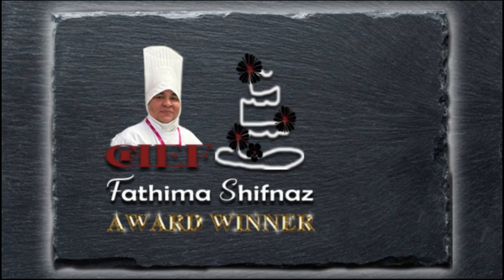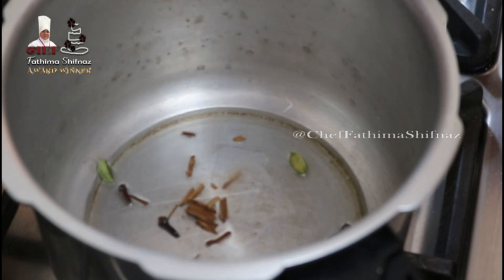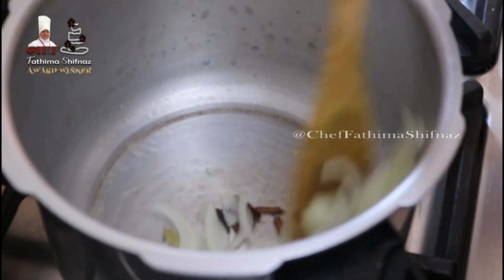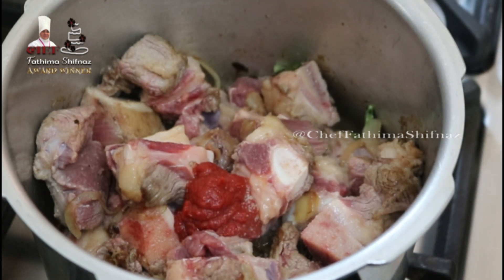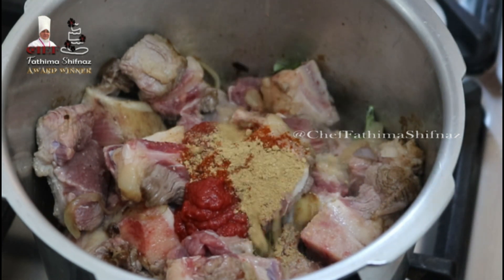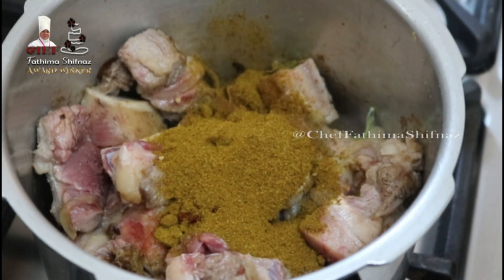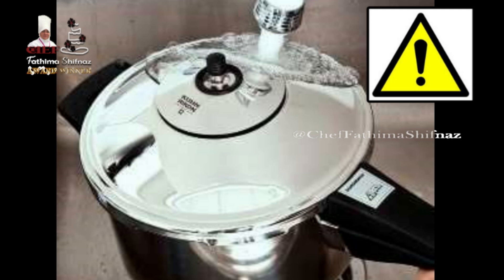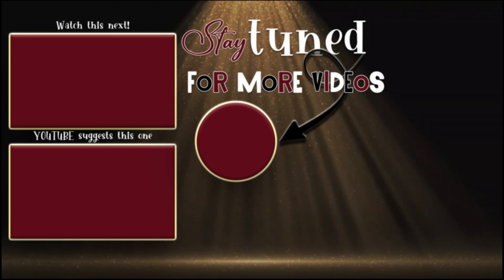Sri Lankan cuisine | Beef curry recipe | Authentic Sri Lankan recipes | Sri Lankan spices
Beef curry easy beef cooking for rice and parotta
Beef curry Easy beef curry

Beef curry
Ingredients:

1kg Beef with bones
3 tbsp oil
3 cardamom
3 cloves
1/4 stick cinnamon
100g onion
2 stems curry leaves
2 tbsp tomato puree
1/2 tsp chilli powder
2 tsp ginger powder
2 tsp garlic powder
2 tbsp curry masla powder
1500ml water

හරක් මස් කරිය

අමුද්රව්ය:

1kg ඇට සහිත හරක් මස්
3 තේ හැදි තෙල් එනසාල්
3 ක් කරාබුනැටි
3 ක් කුරුඳු
කූරුදු කෑල්ලක්
ළූණු 100g
කරපිංචා ඉති 2
 2 තේ හැදි තක්කාලි ඉස්ම
මිරිස් කුඩු තේ හැඳි 1/2
ඉඟුරු කුඩු 2 තේ හැදි
සුදුළූනු කුඩු 2 තේ හැදි
කරි මස්ලා කුඩු තේ හැදි 2ක්
ජලය 1500ml
රස කිරීමට ලුණු

மாட்டிறைச்சி கறி
தேவையான பொருட்கள்:

எலும்புகளுடன் 1 கிலோ மாட்டிறைச்சி
3 டீஸ்பூன் எண்ணெய்
3 ஏலக்காய்
3 கிராம்பு
1/4 குச்சி இலவங்கப்பட்டை
100 கிராம் வெங்காயம்
2 தண்டுகள் கறிவேப்பிலை
2 டீஸ்பூன் தக்காளி கூழ்
1/2 தேக்கரண்டி மிளகாய் தூள்
2 தேக்கரண்டி இஞ்சி தூள்
2 தேக்கரண்டி பூண்டு தூள்
2 டீஸ்பூன் கறி மஸ்லா தூள்
1500 மில்லி தண்ணீர்
ருசிக்க உப்பு

گائے کے گوشت کا سالن اجزاء: 1 کلو گائے کا گوشت ہڈیوں کے ساتھ 3 چمچ تیل 3 الائچی 3 لونگ 1/4 چھڑی دار چینی 100 گرام پیاز کری پتے کے 2 تنے 2 چمچ ٹماٹر پیوری 1/2 چائے کا چمچ مرچ پاؤڈر ادرک پاؤڈر 2 چمچ 2 چمچ لہسن پاؤڈر 2 کھانے کے چمچ کری مسلہ پاؤڈر 1500 ملی لیٹر پانی نمک حسب ذائقہ

ബീഫ് കറി
ചേരുവകൾ:

എല്ലുകളുള്ള 1 കിലോ ബീഫ്
3 ടീസ്പൂൺ എണ്ണ
3 ഏലം
3 ഗ്രാമ്പൂ
1/4 കറുവാപ്പട്ട
100 ഗ്രാം ഉള്ളി
2 കാണ്ഡം കറിവേപ്പില
2 ടീസ്പൂൺ തക്കാളി പാലിലും
1/2 ടീസ്പൂൺ മുളകുപൊടി
2 ടീസ്പൂൺ ഇഞ്ചി പൊടി
2 ടീസ്പൂൺ വെളുത്തുള്ളി പൊടി
2 ടീസ്പൂൺ കറി മസാല പൊടി
1500 മില്ലി വെള്ളം
ഉപ്പ് ആസ്വദിപ്പിക്കുന്നതാണ്

كاري لحم البقر

المكونات:

1 كجم من لحم البقر مع العظام

3 ملاعق كبيرة من الزيت

3 هيل

3 فصوص

1/4 عصا قرفة

100 جرام بصل

2 سيقان من أوراق الكاري

2 ملعقة كبيرة من هريس الطماطم

1/2 ملعقة صغيرة من مسحوق الفلفل الحار

2 ملعقة صغيرة من مسحوق الزنجبيل

2 ملعقة صغيرة من مسحوق الثوم

2 ملعقة كبيرة من مسحوق الكاري ماسلا

1500 مل من الماء

ملح حسب الذوق

Ingrédients :

1 kg de bœuf avec os
3 c. à soupe d'huile
3 cardamome
3 clous de girofle
1/4 bâton de cannelle
100g d'oignon
2 tiges de feuilles de curry
2 cuillères à soupe de purée de tomates
1/2 cuillère à café de poudre de chili
2 c. à thé de poudre de gingembre
2 c. à thé de poudre d'ail
2 cuillères à soupe de poudre de masla au curry
1500 ml d'eau